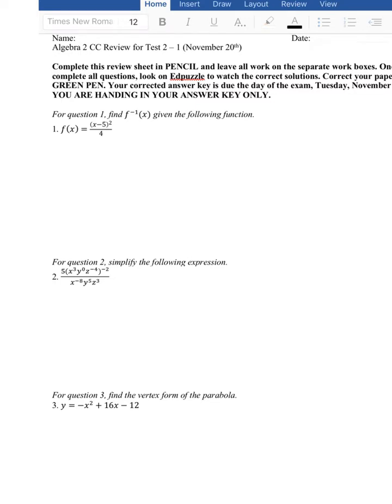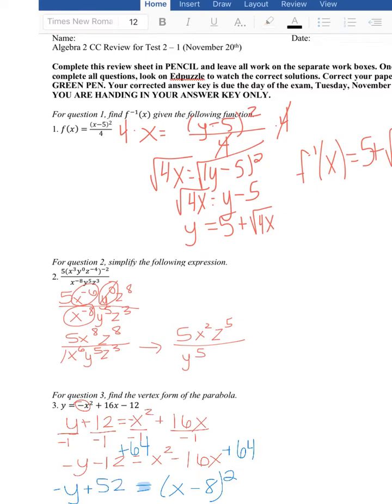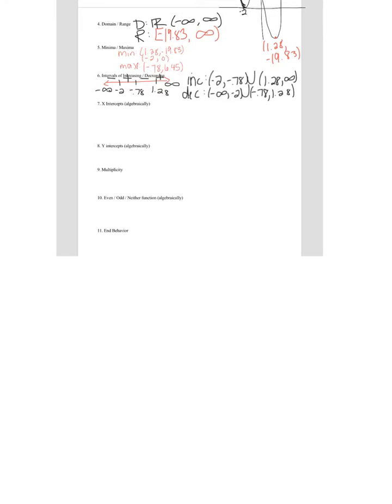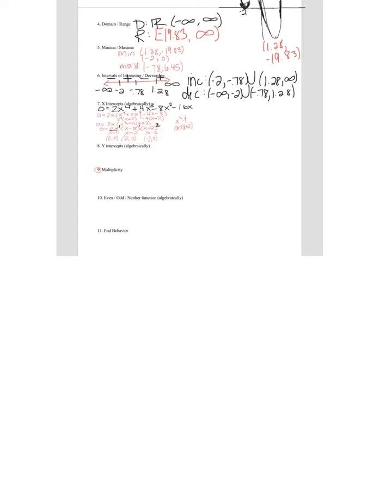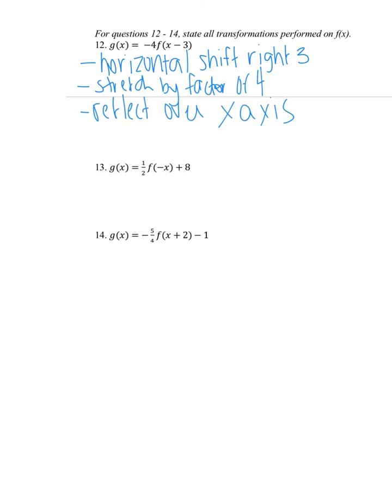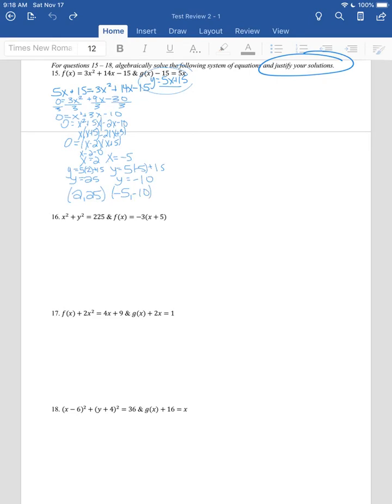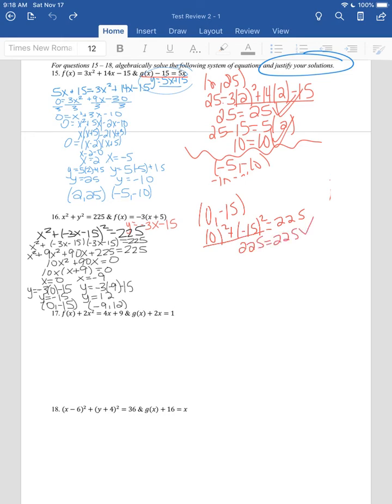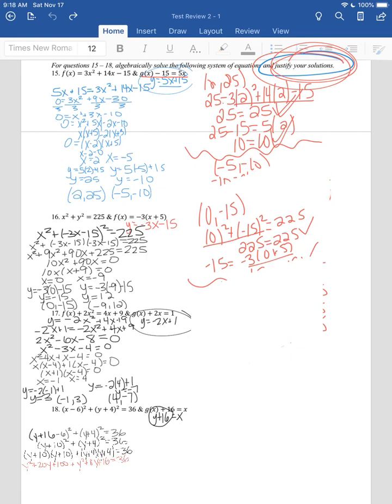Review 2 - 1